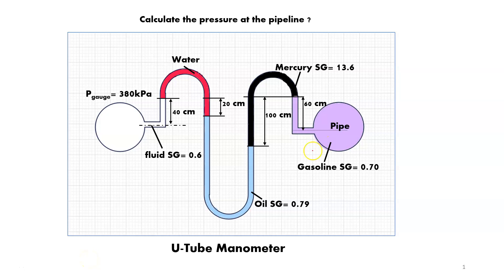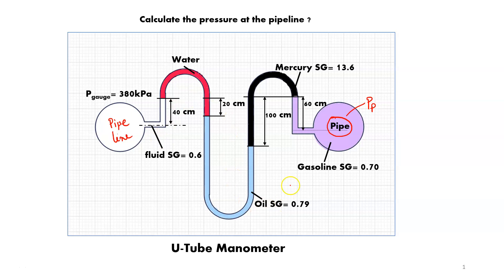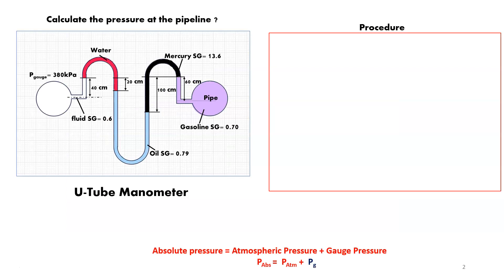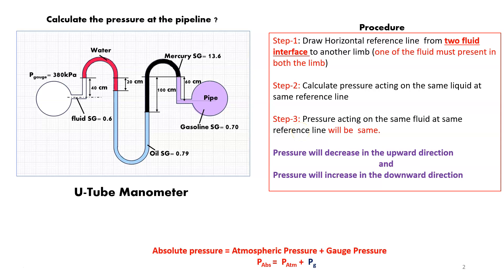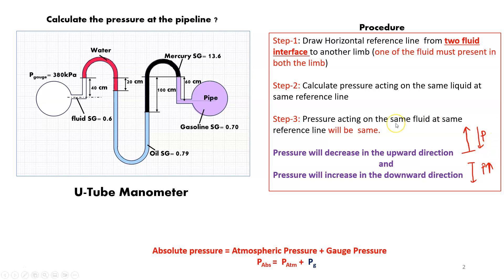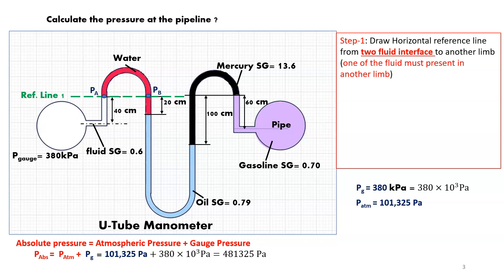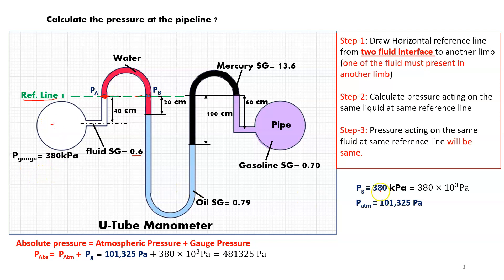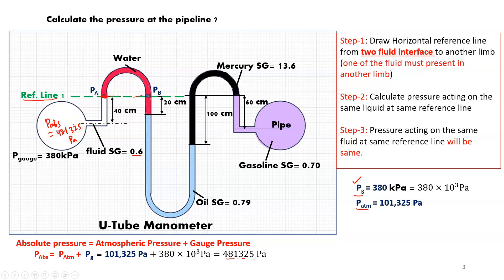Double U tube Manometer: Pressure measurement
A double U-tube manometer is a simple and versatile device used for measuring pressure differences between two points in a fluid system. It consists of two vertical tubes connected at the top, forming a U shape, with each leg of the U serving as a column for a different fluid. This configuration allows the manometer to measure the pressure difference by comparing the heights of the fluid columns in the two legs. Here's a description of the double U-tube manometer and its use in pressure measurement:

Principle of Operation:

The double U-tube manometer operates based on the principle that the pressure difference between two points in a fluid system is proportional to the difference in fluid column heights in the two legs of the U-tube.
Fluid Selection:

The choice of fluids in each leg of the U-tube depends on the pressure range of the application. Common fluids used are mercury or water, with mercury being suitable for higher-pressure differentials due to its higher density.
Construction:

The U-tube manometer typically consists of a transparent or graduated tube, filled with the selected fluid, connected to the fluid system at two points. The tube may be marked with a scale to allow for direct measurement of the pressure difference.
Measurement Reading:

To measure the pressure difference, the heights of the fluid columns in each leg are compared. The difference in height (h) between the two columns is directly related to the pressure difference by the equation: Pressure difference = ρgh, where ρ is the fluid density, g is the acceleration due to gravity, and h is the height difference.
Types of Double U-tube Manometers:

There are variations of double U-tube manometers based on specific applications. These include inclined, inclined-vertical, and inclined-horizontal manometers, each designed to accommodate different installation orientations.
Applications:

Double U-tube manometers find applications in various industries for measuring pressure differences in fluid systems. Common uses include determining pressure drops across pipes, measuring pressure in pipelines, and verifying the operation of pumps and compressors.
Inclined Manometer:

An inclined manometer is a variation where one leg of the U-tube is inclined. This design allows for a more compact setup and is particularly useful in situations with space constraints.
Zero Reference Point:

The reference point for measuring pressure difference in a double U-tube manometer is typically chosen at the point where the two fluids meet in the middle of the U-tube. This point is considered the zero reference for pressure measurements.
Manometer Fluid Density Correction:

When using fluids with different densities, corrections may be necessary to account for variations in gravitational acceleration. This is especially important in precision measurements.
Maintenance and Calibration:

Regular maintenance and calibration are essential to ensure the accuracy of measurements. Checking for leaks, verifying fluid levels, and calibrating the manometer against a known pressure source are standard procedures.
Safety Considerations:

When using mercury as the manometer fluid, safety precautions must be taken due to its toxicity. Handling and disposal of mercury should comply with safety guidelines and regulations.
In summary, the double U-tube manometer is a valuable instrument for measuring pressure differences in fluid systems. Its simplicity, versatility, and ease of use make it a popular choice in various applications where accurate pressure measurements are required.